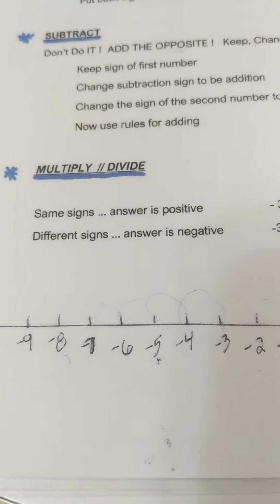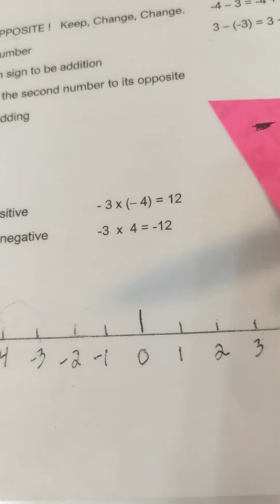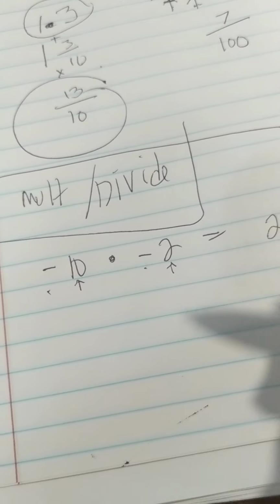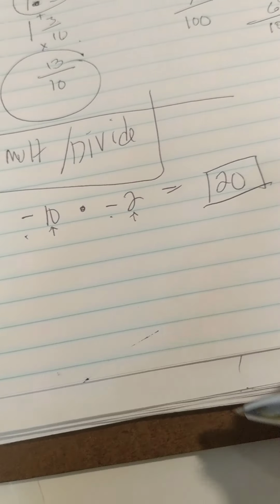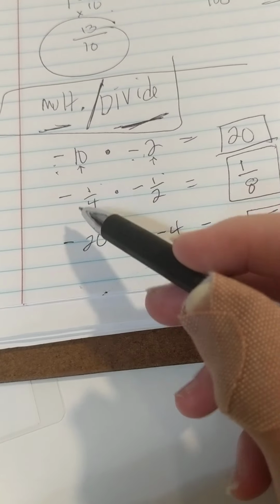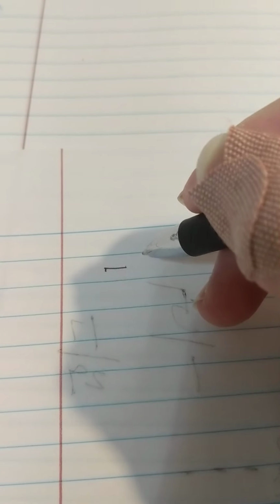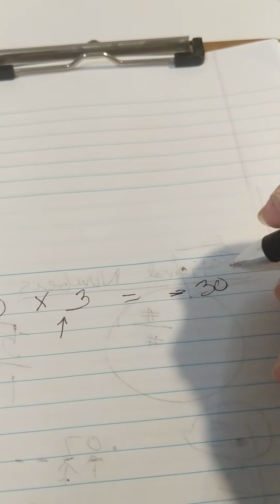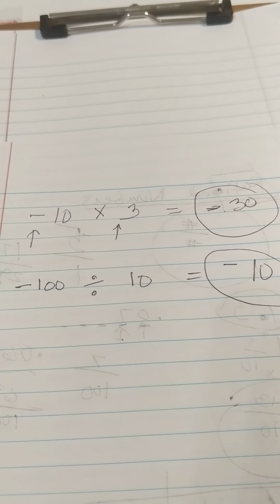Rational Numbers PART TWO, multiply/divide NEGATIVE numbers April 21, 2020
You may want to watch Part One first...that is about adding and subtracting negative numbers.